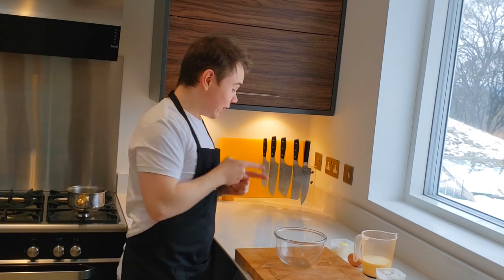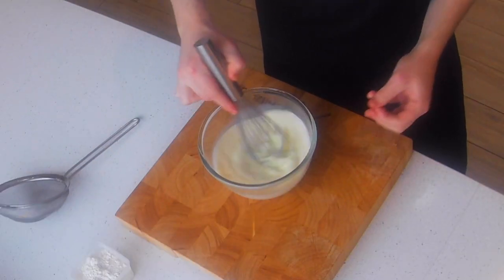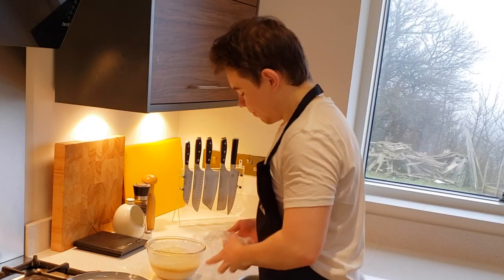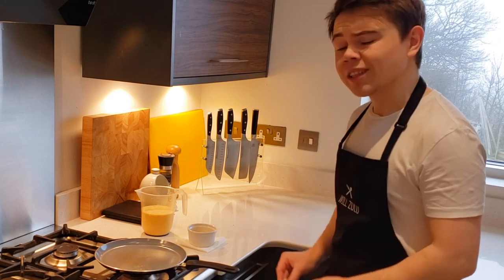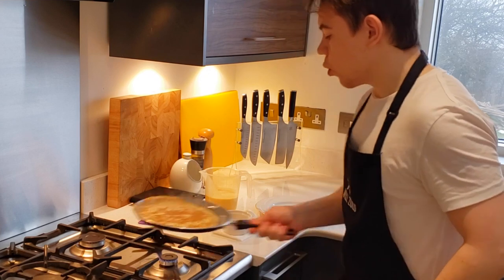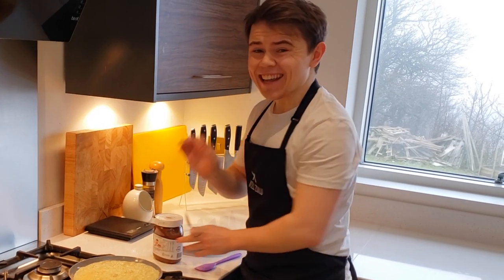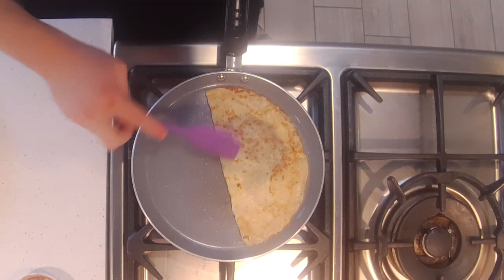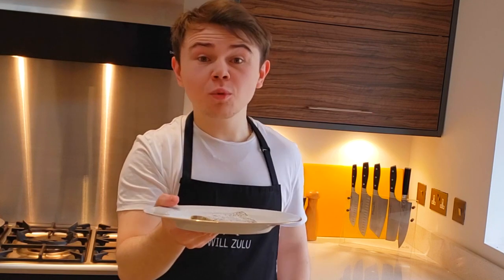The Perfect French Crêpe - Zulu's Crêpe Masterclass | Will Zulu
Pancake Tuesday is here! This is my Crêpe Masterclass, I'm going to show you guys how to make the perfect crêpe today, wonderful flavour and texture let's do this!

EQUIPMENT
Masterclass Crêpe Pan

Full Recipe ( makes approximately 10 crêpes)

2 eggs
332ml whole milk
84g flour ( bread or all purpose )
50g unsalted butter (melted)